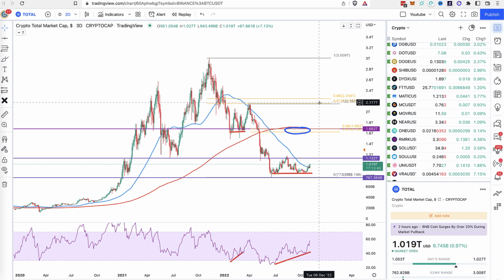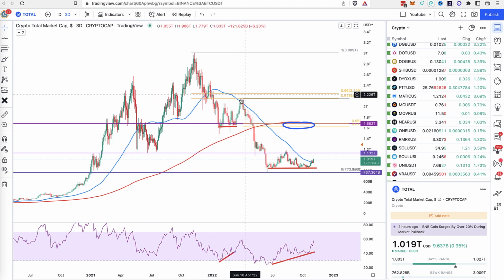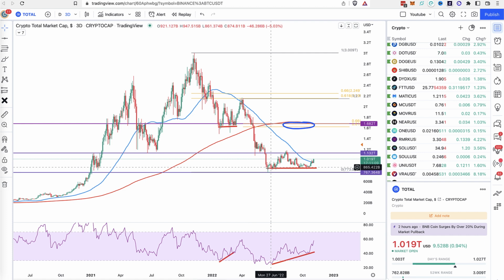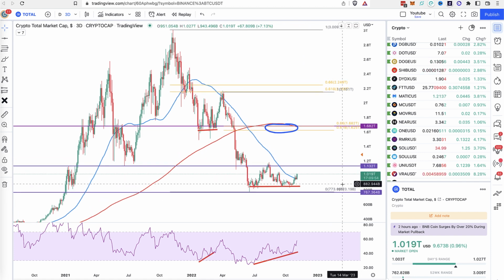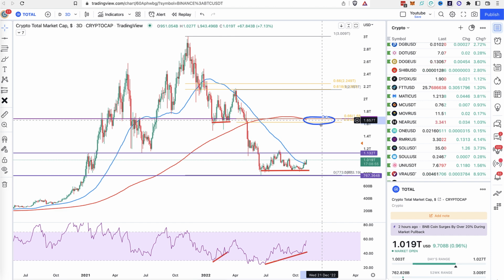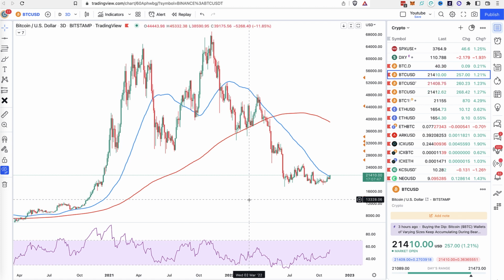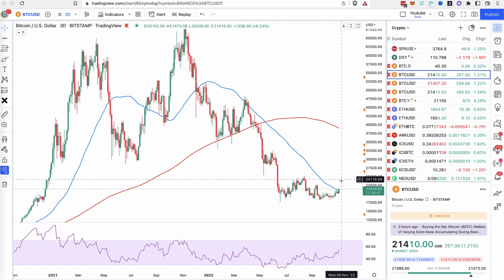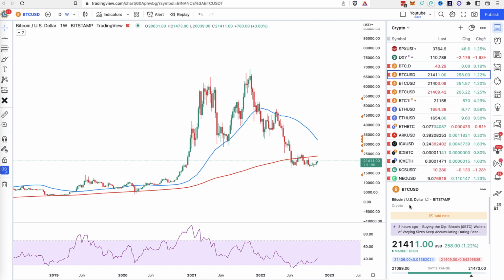Major BULLISH Signal For The TOTAL Crypto Market Cap!?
📺Essential Videos📺

- TIMESTAMPS -

Intro 00:00
Total Marketcap Chart 01:10
BTC 3d Chart 06:09

⛓️ 🔗 Useful Links 🔗 ⛓️

►Tradingview.com